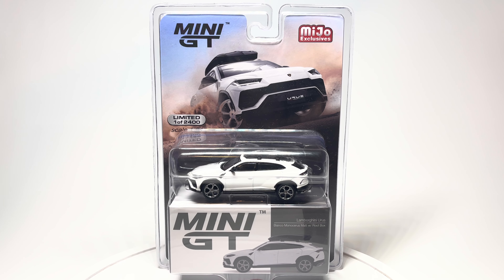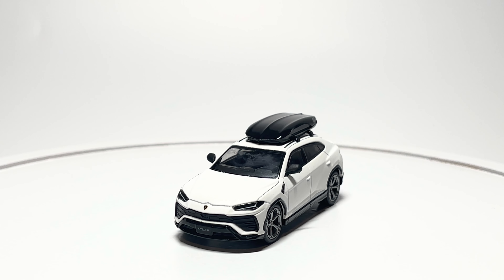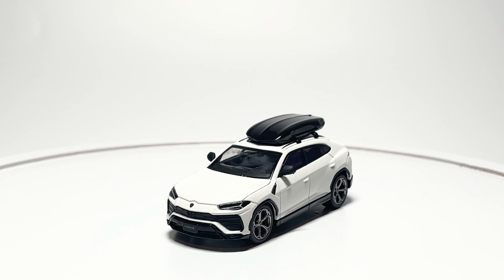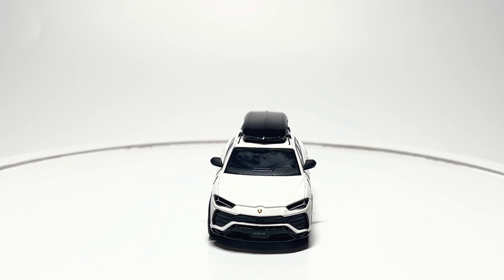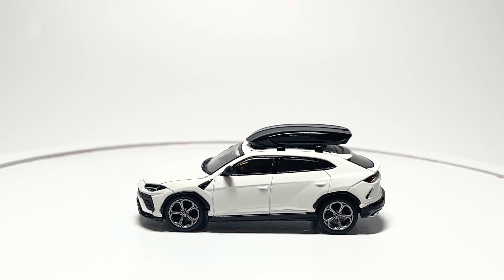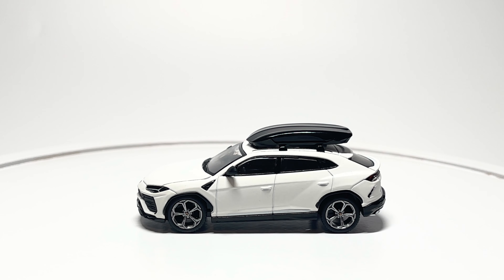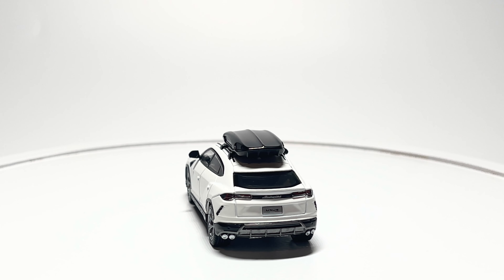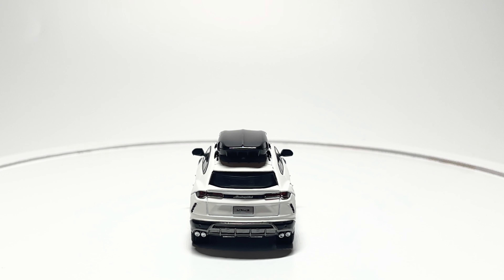Mini GT Lamborghini Urus Bianco Monocerus Matt with Roof Box – Review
Unboxing and review of the Mini GT Lamborghini Urus Bianco Monocerus Matt (matte white) with roof box.